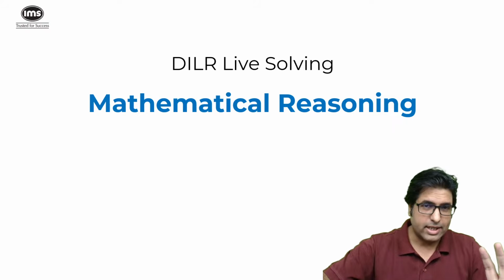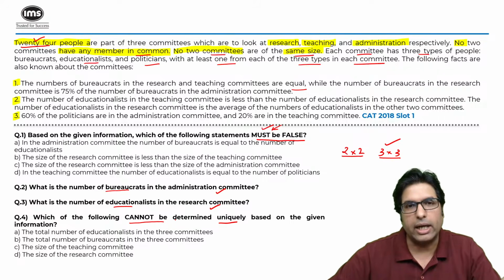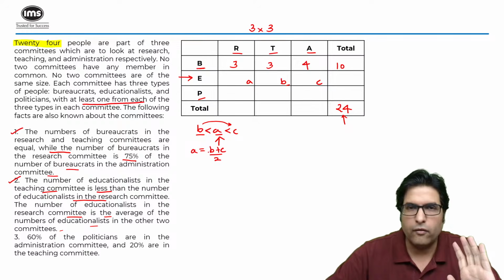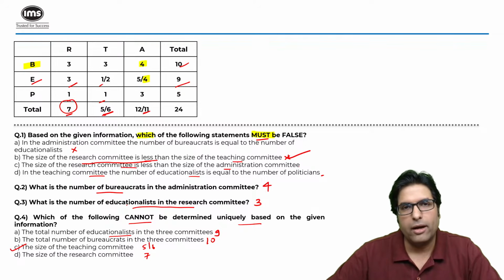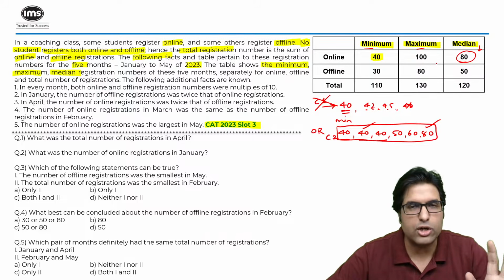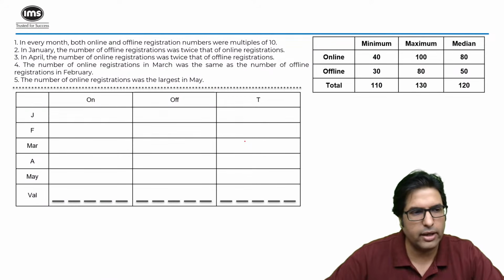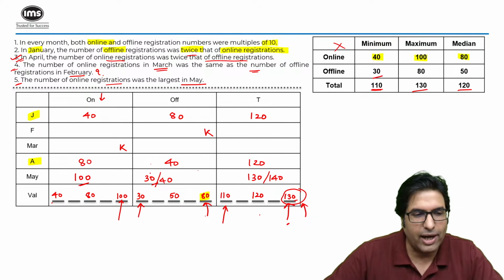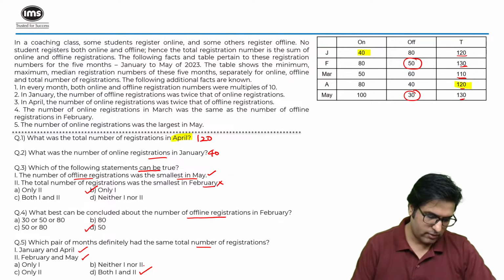Mathematical Reasoning | CAT DILR Live Solving | Bhushan Bapat(CAT 99.96%ile)